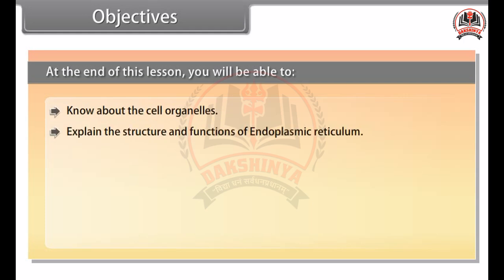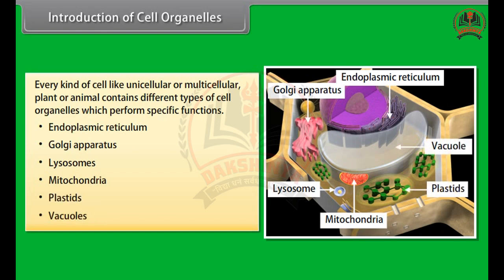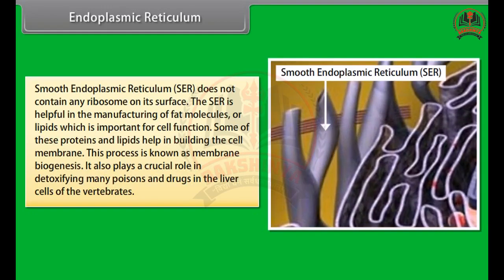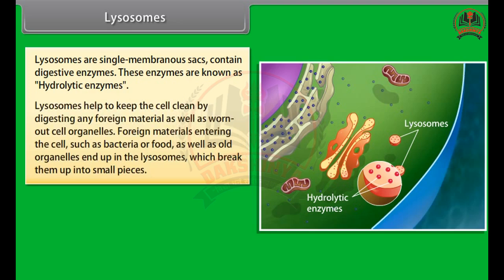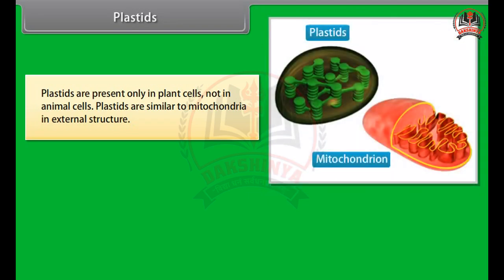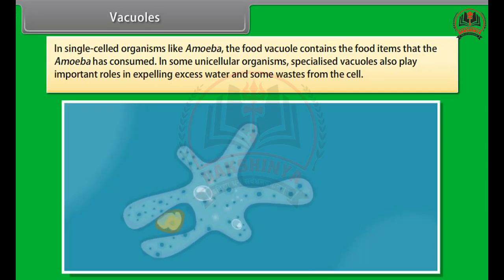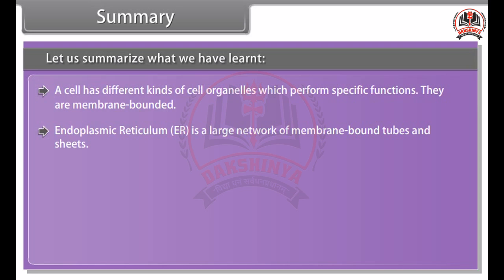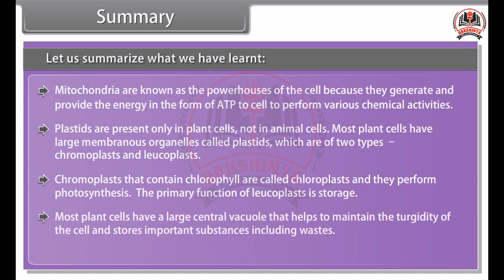Class 9th EM SCIENCE The Cell Organelles